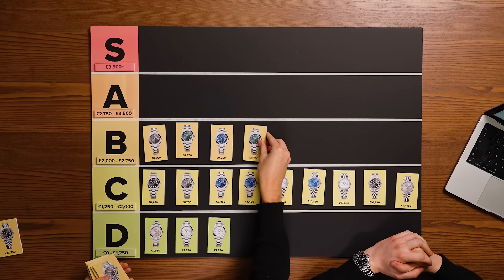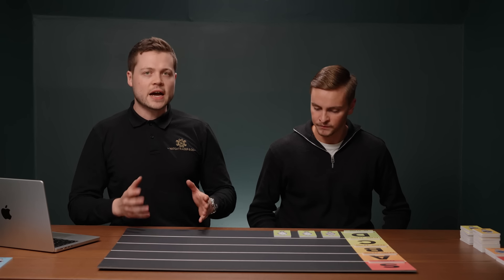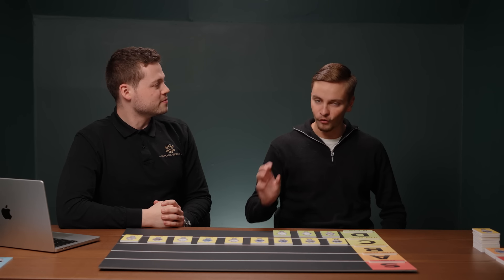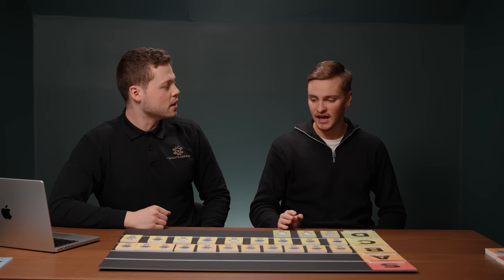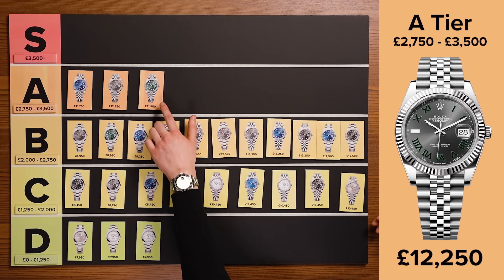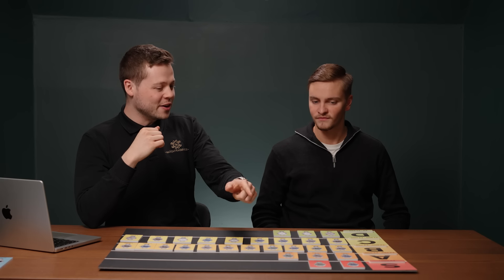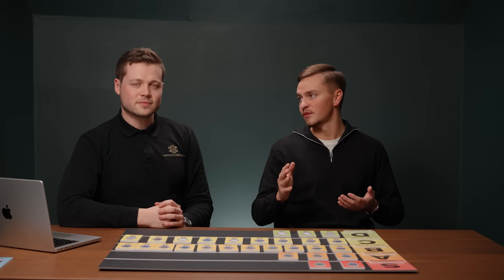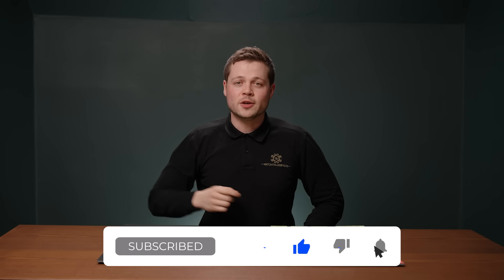Rolex Datejust 41 Buyers Guide (Steel) - Dials Ranked Worst to Best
We rank steel Rolex Datejust 41 dials from best to worst. Find out which dials perform best in the watch market.

0:00 Intro
0:55 D Tier
1:43 C Tier
3:23 B Tier
5:25 A Tier
6:16 S Tier
7:54 Most popular sellers?
8:15 Most offered to Watchtrader to buy?
9:12 Outro